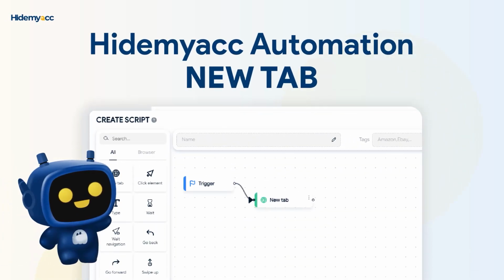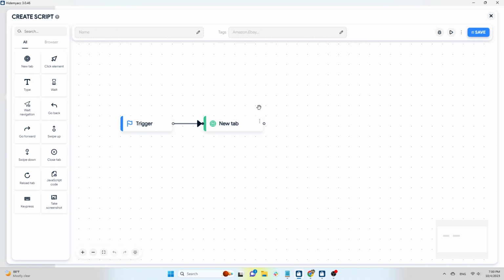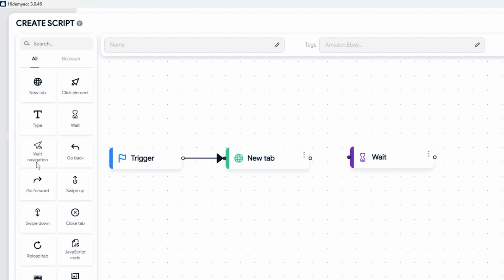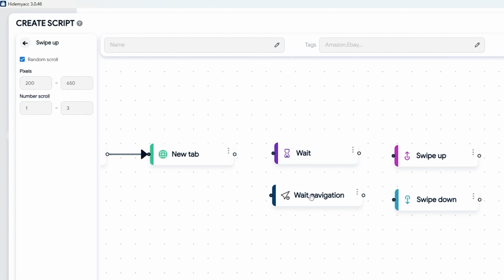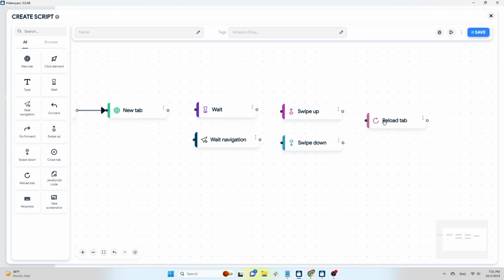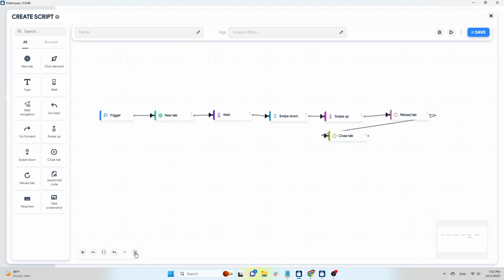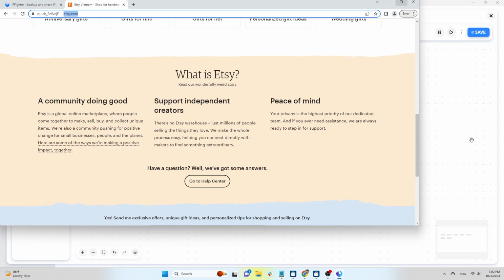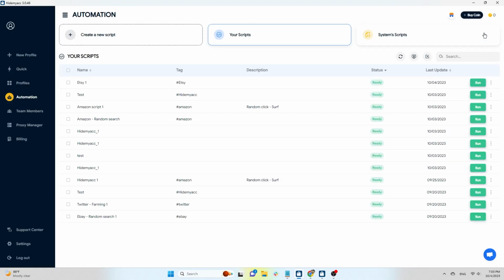Hidemyacc Automation | How to open a URL with New tab command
Hidemyacc Automation allows you to create automation scripts with simple drag and drop action. In this video, Hidemyacc will guide you on how to use the "New tab" command, combined with other commands, to create a simple automation script.

🔅Timestamp🔅
0:00 - Intro
0:08 - Command's explaination
1:20 - Automation script testing run
1:45 - Conclusion